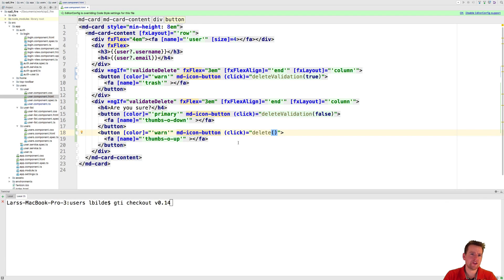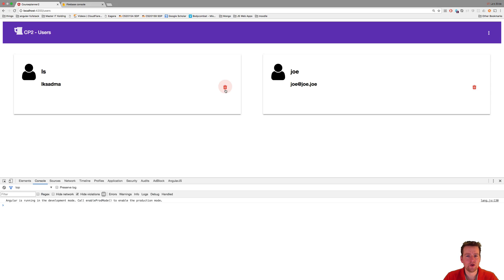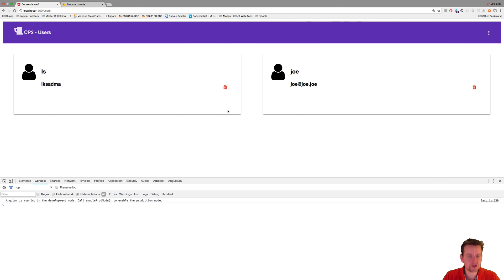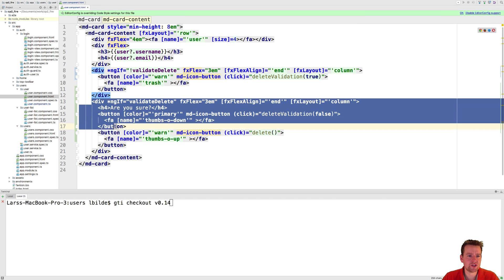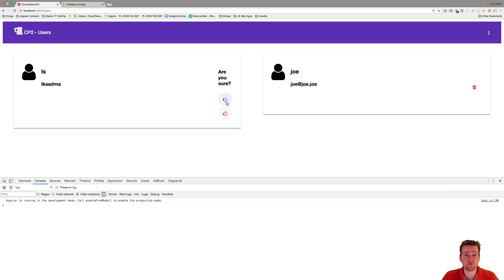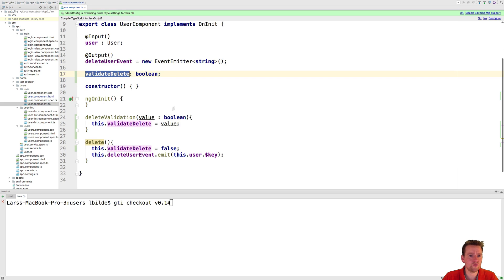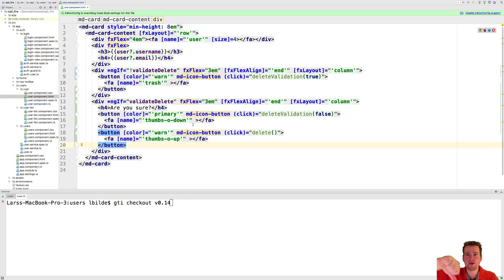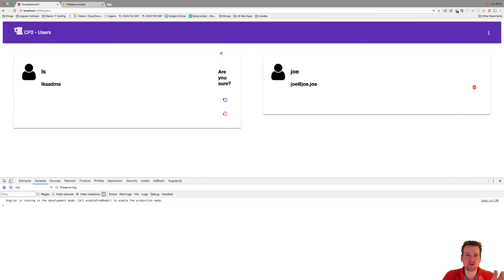Angular with Firebase part 22 of 70 - Confirm delete in user component